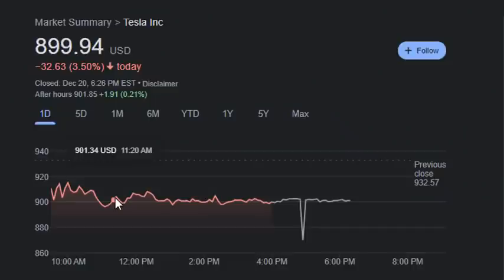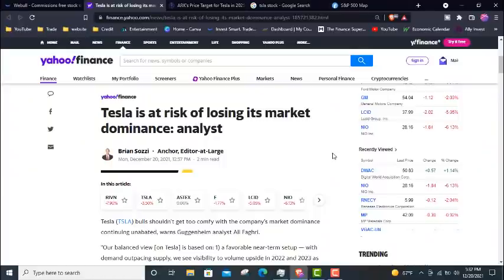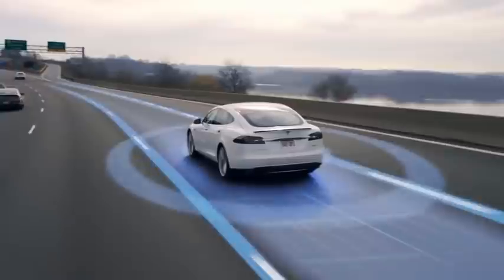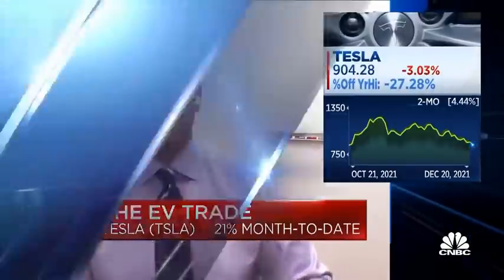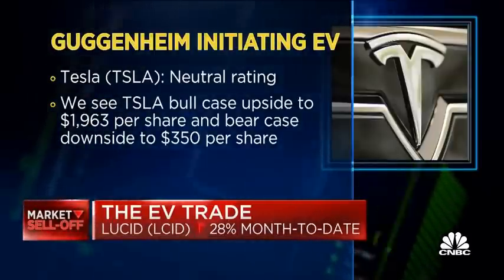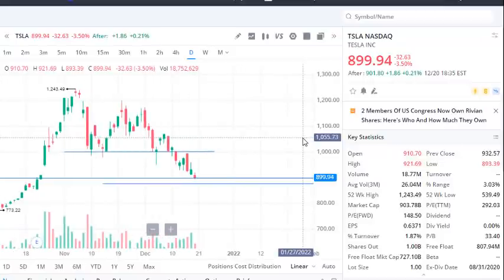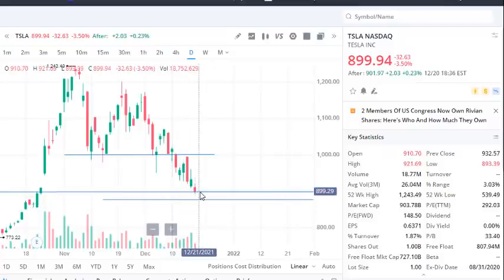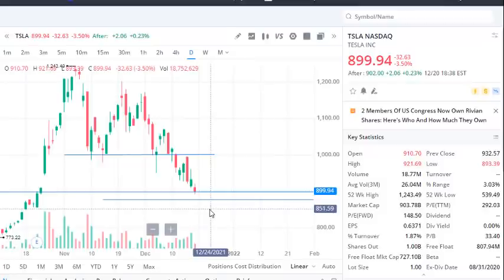Tesla Stock🔥AT DANGEROUS LEVEL! 850 coming? Other EV's Catch up🤔 Tesla stock price prediction🚀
Disclamier: I’m not a financial advisor. Before investing, please consult a licensed professional. Any stock purchases I show on video should not be considered “investment recommendations”.  I shall not be held liable for any losses you may incur for investing and trading in the stock market in attempt to mirror what I do. Unless investments are FDIC insured, they may decline in value and/or disappear entirely.